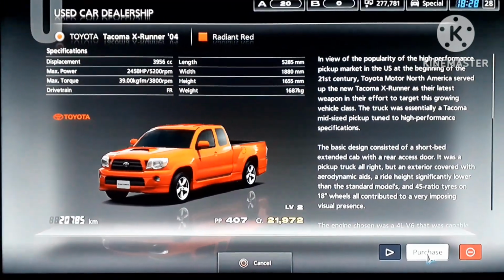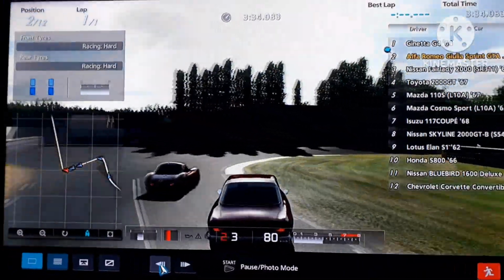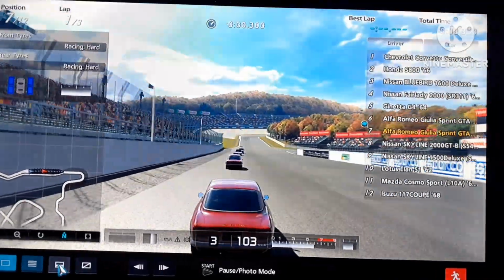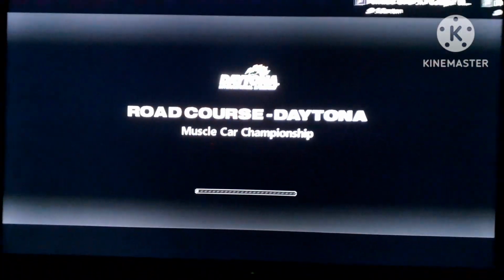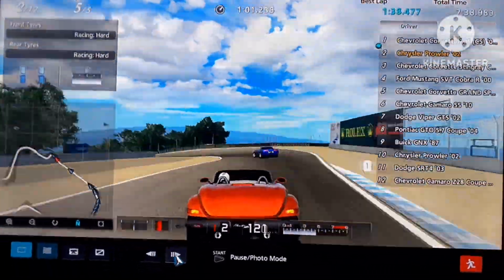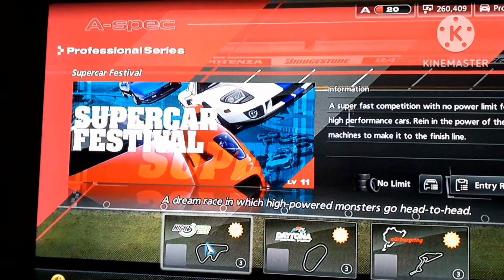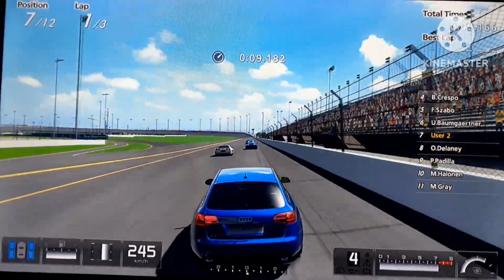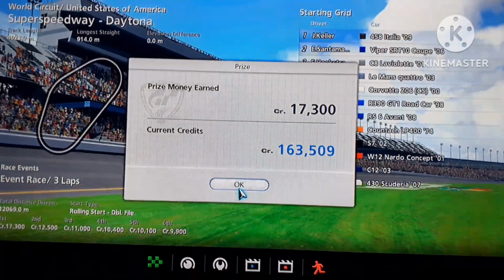Totally Normal Gran Turismo 5 Playthrough Part 9